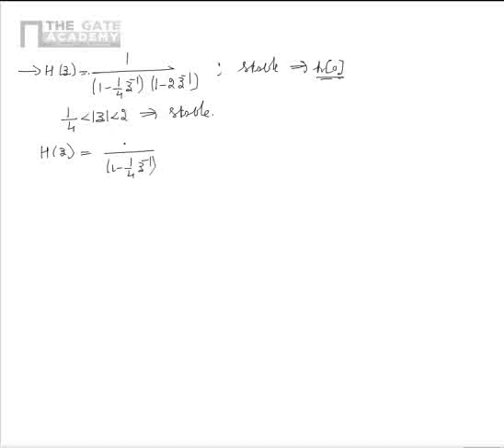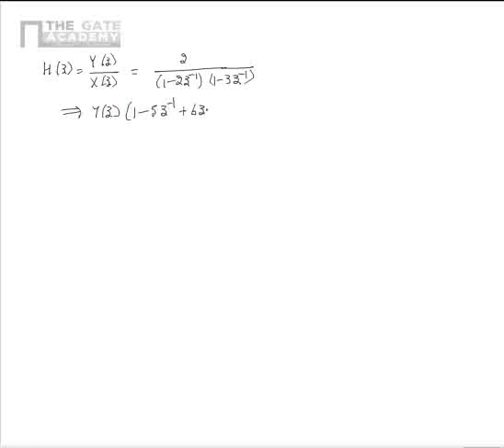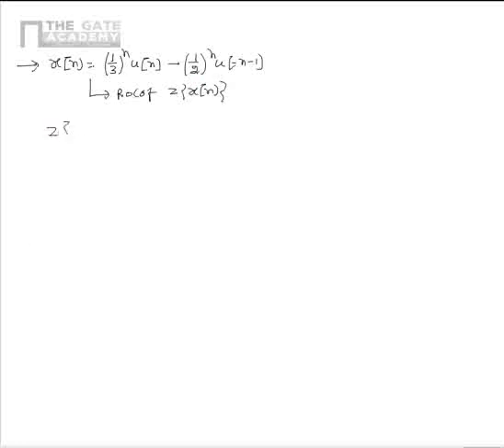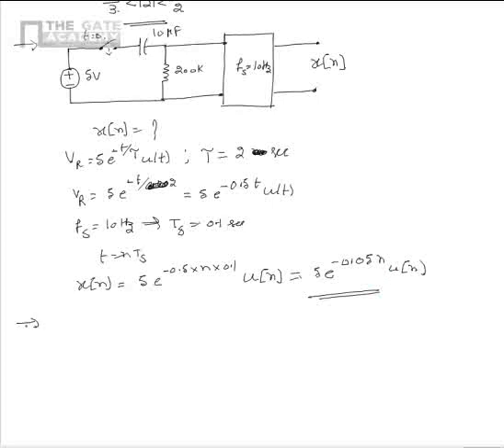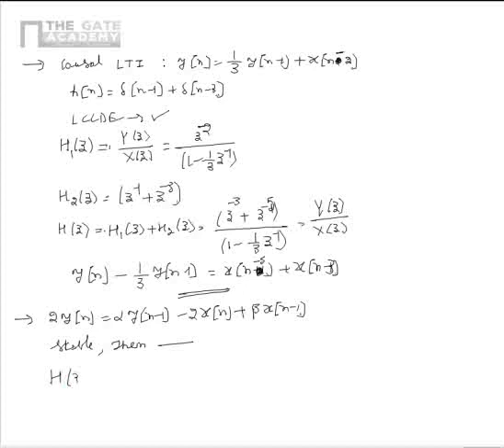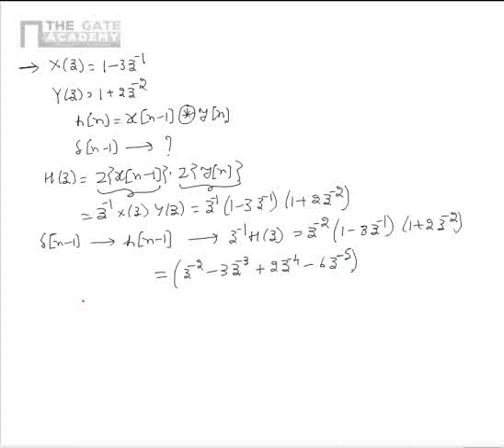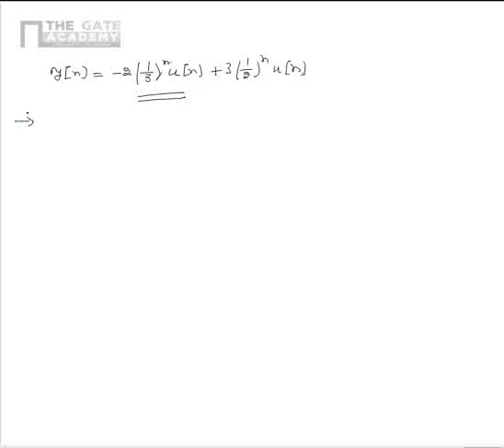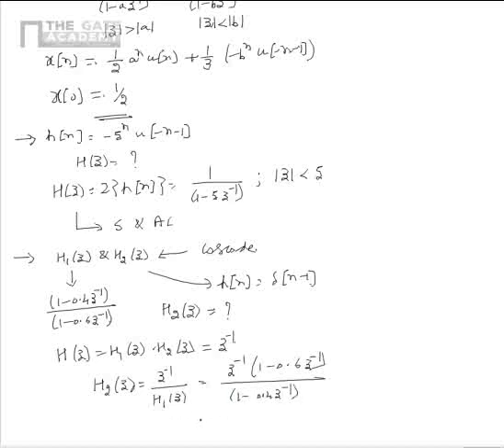35 Z Transform part 4 2(gate academy)